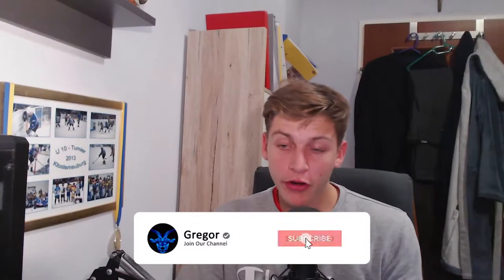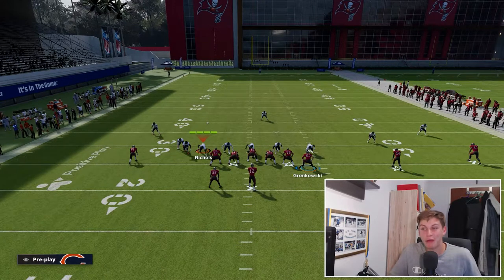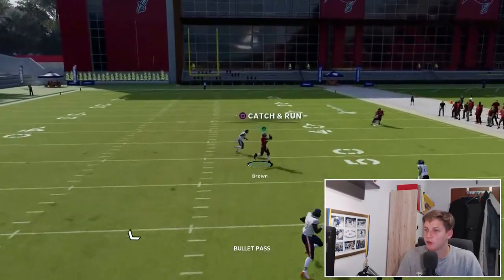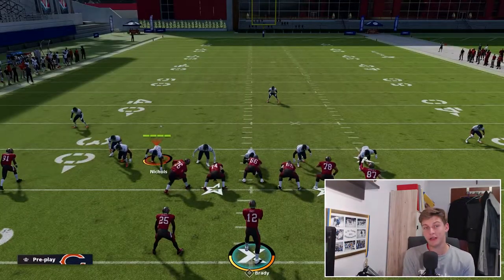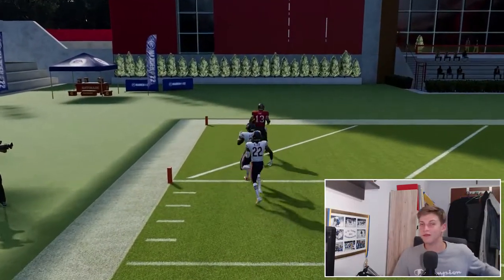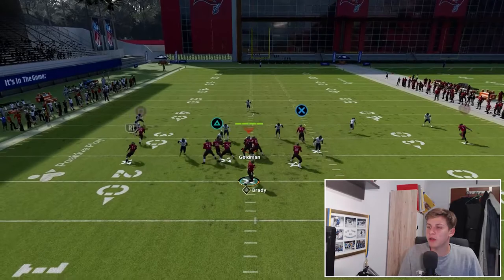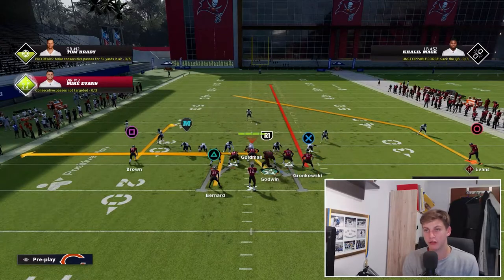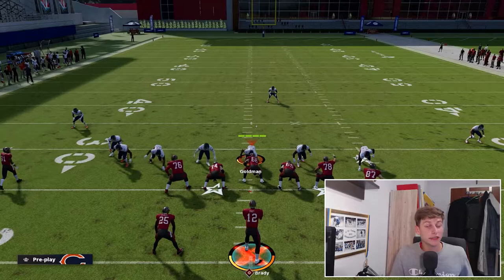This might be the BEST Play In MADDEN 22!! U Trips EBook Pt.2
Hello Guys,
this is part 2 of my full Gun U Trips Ebook.